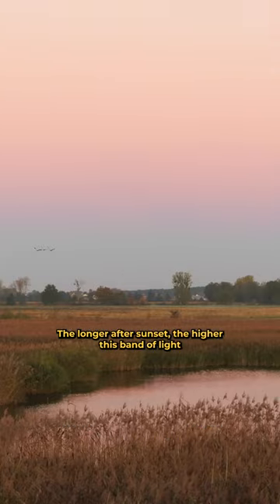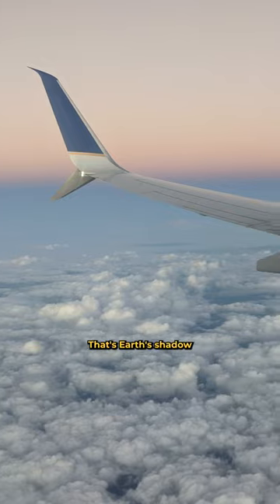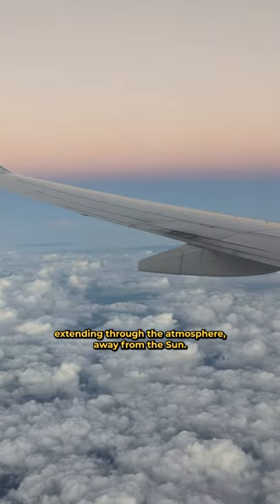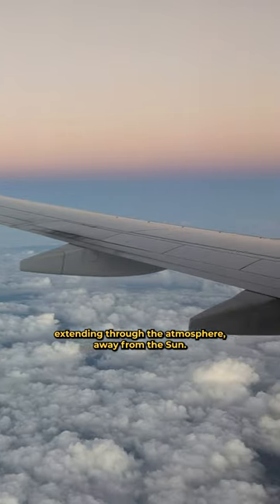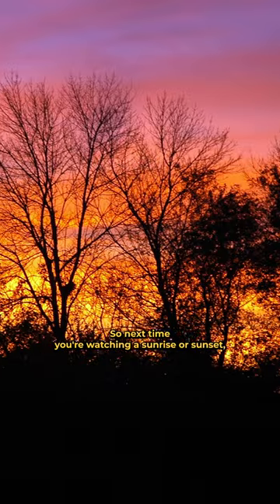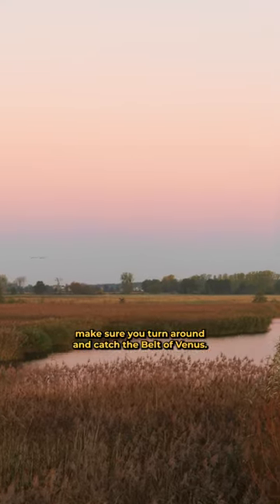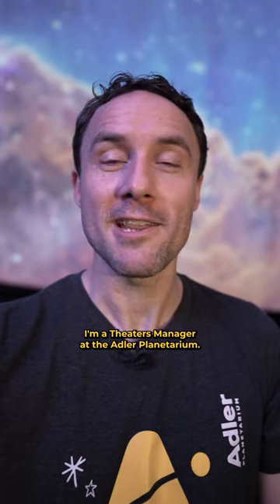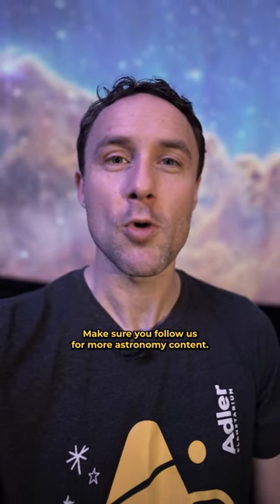Skywatch Wednesday: Belt Of Venus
If you’ve been following us for a while, you know how much we LOVE sunrises and sunsets. But have you ever turned around to notice the other side of the horizon? That lovely pinkish band in the sky is called the Belt of Venus.

The Belt of Venus doesn’t actually have anything to do with our celestial neighbor, Venus, rather it’s associated with the Greek goddess Aphrodite—AKA Venus to the Romans. The phenomena actually occurs due to back-scattering of the Sun’s light by particles in Earth’s atmosphere!